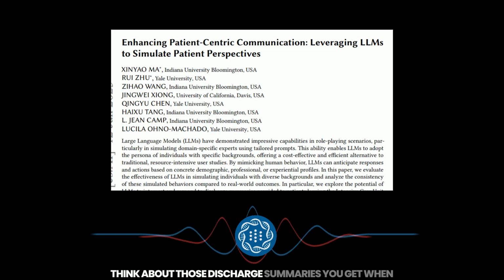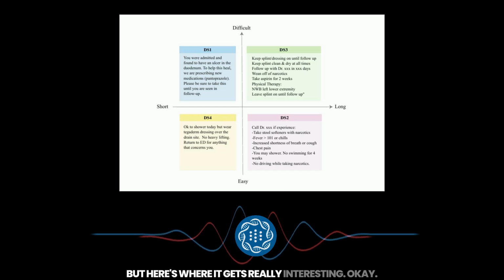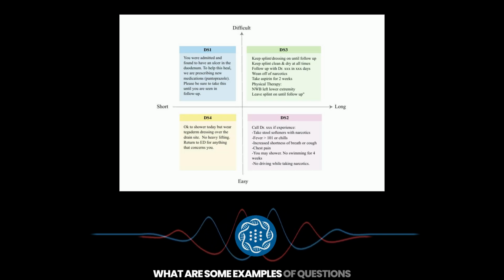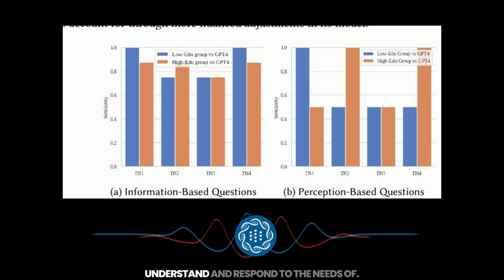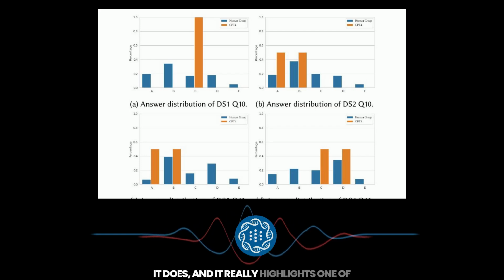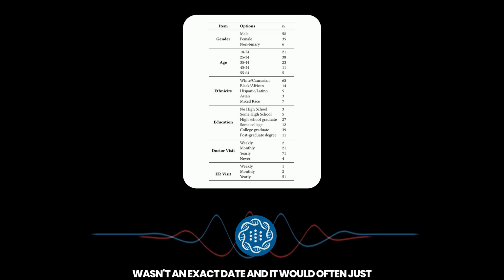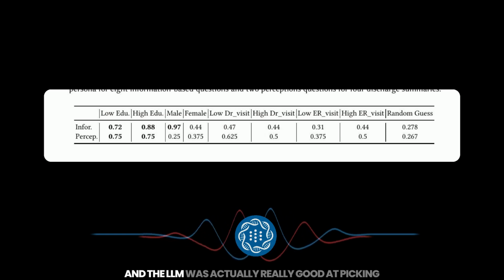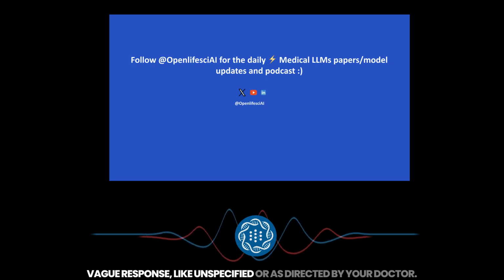AI for Patient-Centric Healthcare: Can LLMs Simulate Patient Perspectives?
Can AI revolutionize patient communication in healthcare?

In this video, we explore how Large Language Models (LLMs) enhance patient-centric communication by tailoring medical discharge summaries for diverse audiences.

Key Highlights:

🧠 Role-Playing AI: Discover how LLMs simulate patients with varied education levels, healthcare experiences, and literacy.
📊 Study Insights: Learn how AI bridges the gap in understanding complex medical information.
⚠️ Challenges & Biases: Understand where LLMs excel and where they need improvement to ensure inclusivity.
Takeaways:

🚀 Potential for AI to streamline healthcare communication.
🩺 Real-world implications for underserved populations.
🌍 Future directions in developing equitable AI tools for personalized medicine.
Join us for an in-depth discussion on AI's transformative potential in healthcare communication and patient safety!